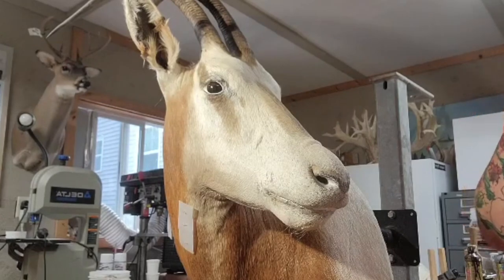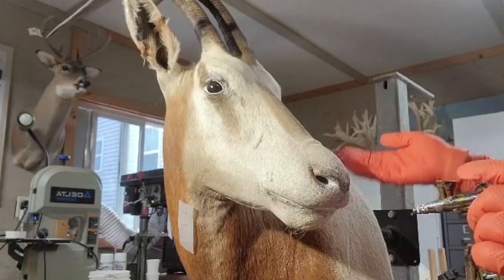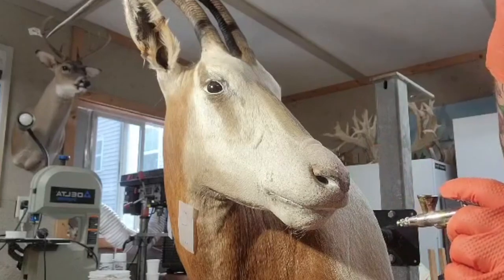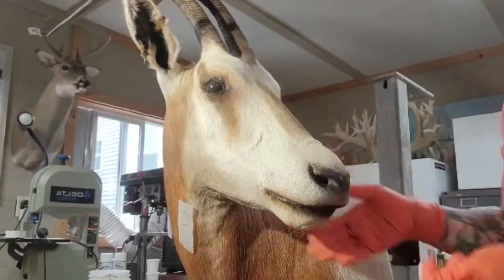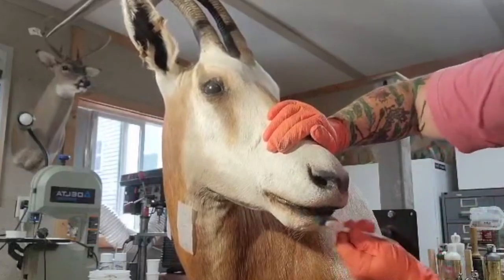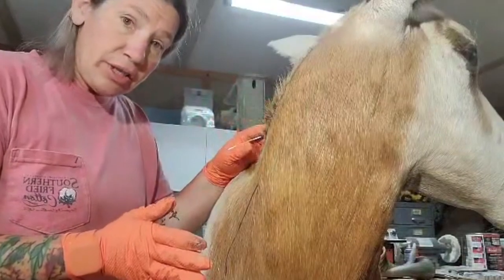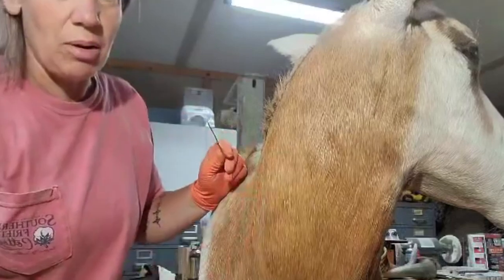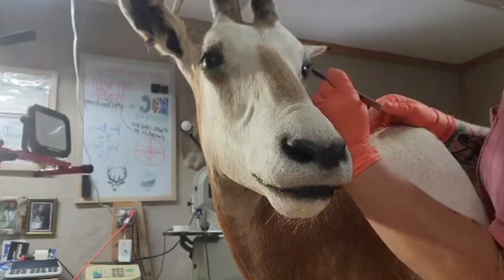K&C Taxidermy- STEP TWENTY-EIGHT- FINAL STEP! Oryx Airbrushing Tutorial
@KCTaxidermy puts the finishing touches on the oryx in this airbrushing tutorial. See the finished product! The exciting conclusion to our oryx journey!